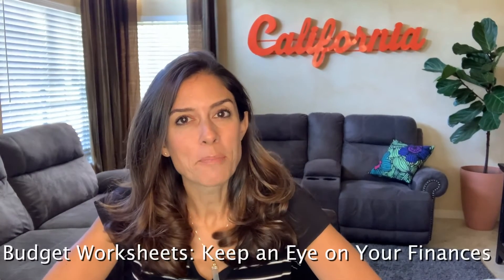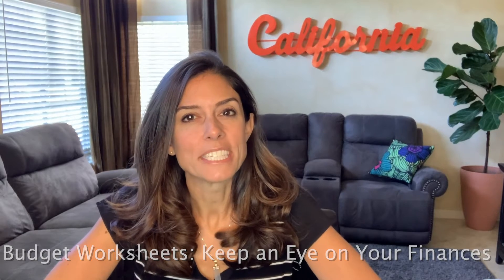The Importance of Budget Worksheets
You'll want to do some cool things with your book this year! Here are some ideas to keep track of your budget. Remember- cutting copy count doesn't always translate to cost savings.